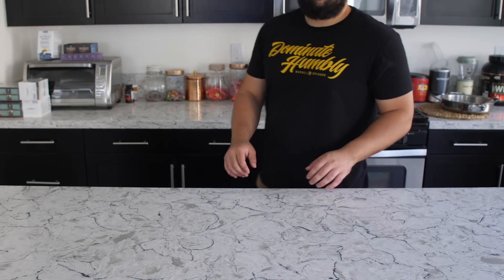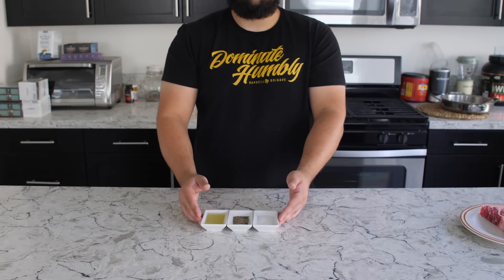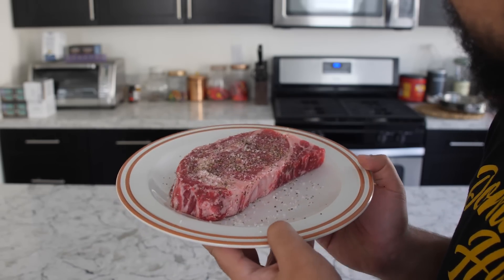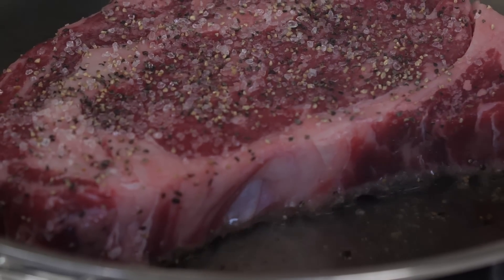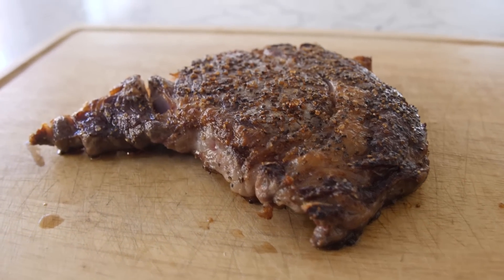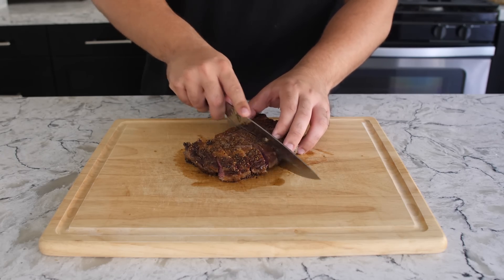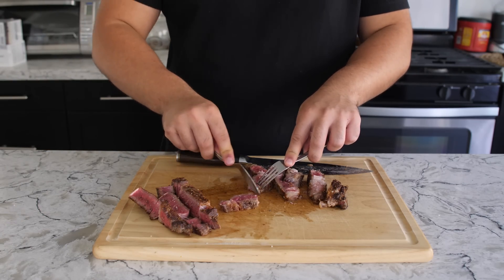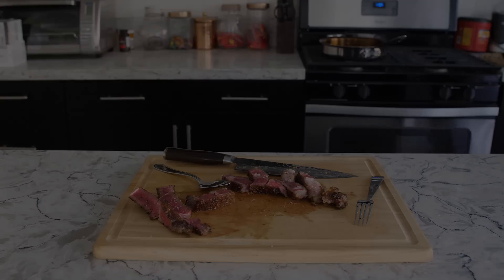Easiest Way To Cook A Steak! Best Steak In A Pan!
Hope you guys enjoyed the video!